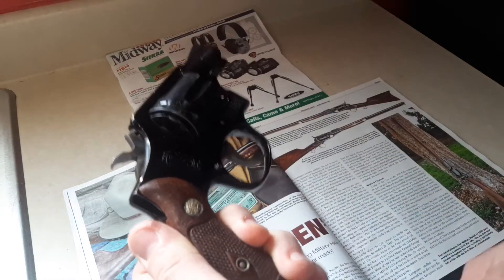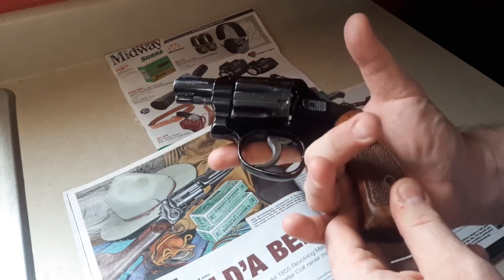Classic Review: Smith & Wesson Model 12 lightweight 6-shot Snub .38 Revolver!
Pew Reviews by MMA/Combatives & Street Jiu-jitsu Expert DanTheWolfman w 4 1/2 Hour DVD Gun Pistol Revolver Handgun Firearm Shotgun Rifle CCW Carry Home Defense Self-Defense HD SHTF Review .22 vs .38 vs .357 magnum vs 9mm vs .40 vs 10mm vs .45 ACP 12 gauge Classic old older new Budget Value 1911 Commander Hybrid Ruger ATI FXH45 Bulldog Beretta 92x 92a1 m9 m9a1 Walther Taurus Glock Arex Delta Gen 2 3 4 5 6 Sig Sauer Hk H&K heckler & koch 45c hk45 hk45c mark23 mark 24 mod 0 p30 usp vp9 Smith & Wesson Shield Plus Colt Detective Special j-frame k-frame Model 12 686+ GP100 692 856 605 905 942 G3C p320 ppq pdp RIA rock island armory springfield hammer striker 19 17 best caliber war wars micro compact full size holster holsters iwb owb aiwb appendix belts knife knives for women woman female elderly disabled men man stopper news shot show 80's 90's action movies die hard lethal weapon john wick
hrfunk paul harrell tfb tv honest outlaw thefirearmguy sootch00 hickok45 kentucky ballistics alaskan honest outlaw warrior poet society military arms channel geauga firearms inrange tv forgotten weapons gun sam mrgunsngear wilson combat lucky gunner ammo justin opinion ammunition gel meat target light weapon mounted light accessories mods modifications cheap bullpup oal short shorty carbine Classic Review: Smith & Wesson Model 12 lightweight 6-shot Snub .38 Revolver!